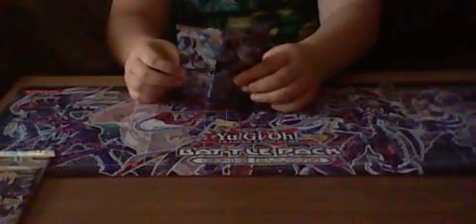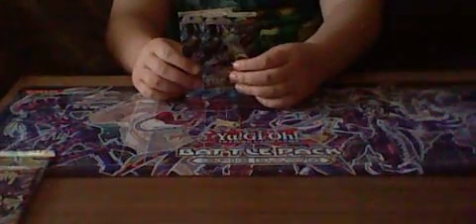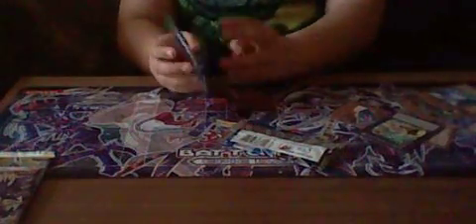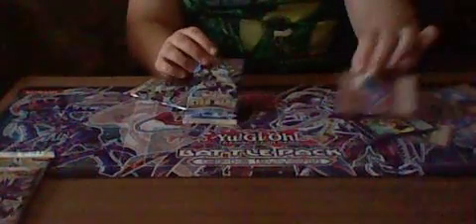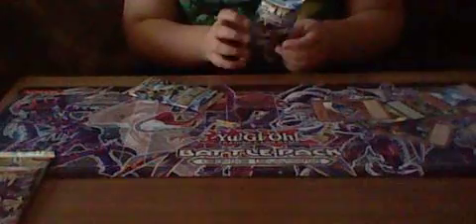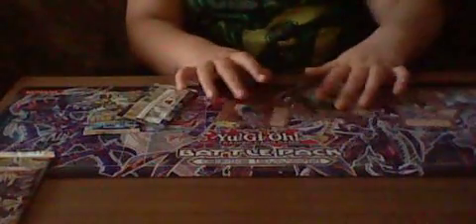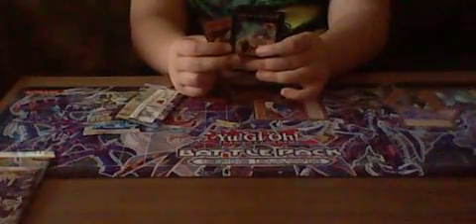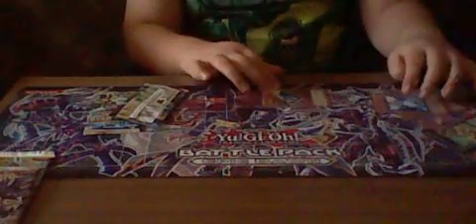Opening 2 Star pack 2014 Awesome pull!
ehhhhhhhhhhhhhhhhhhhhhhh